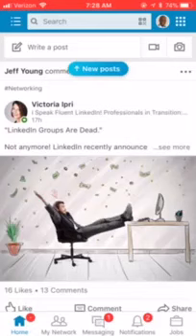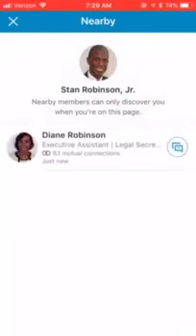LinkedIn for Trade Events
How to use LinkedIn for Trade Events